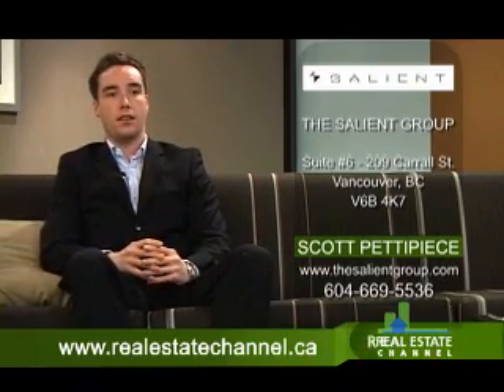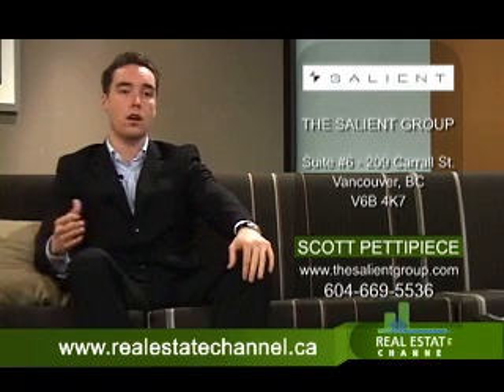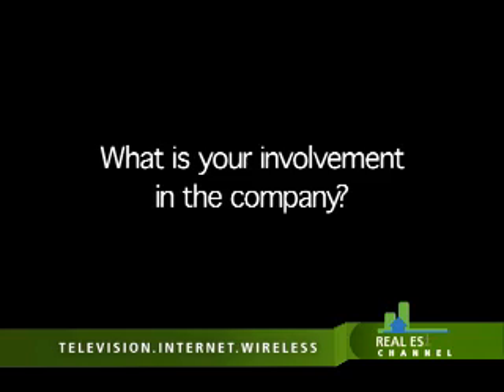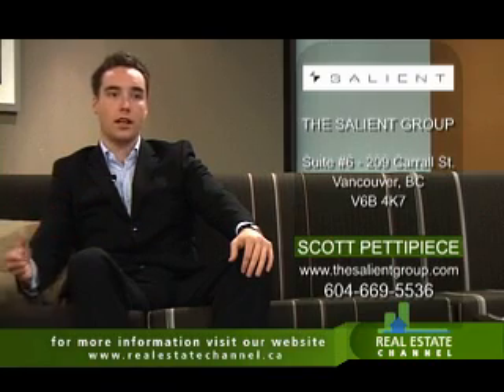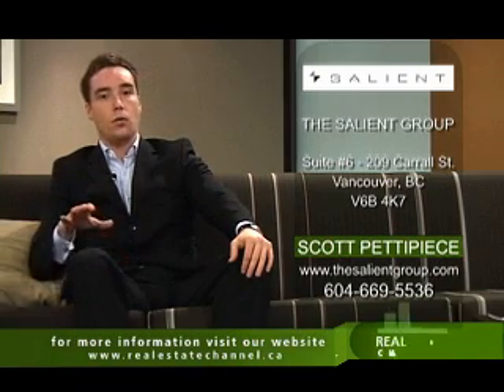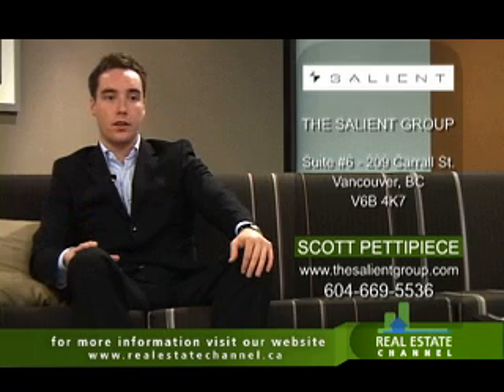The Spot -- Scott Pettipiece -- The Salient Group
Ian speaks with Scott Pettipiece of The Salient Group.